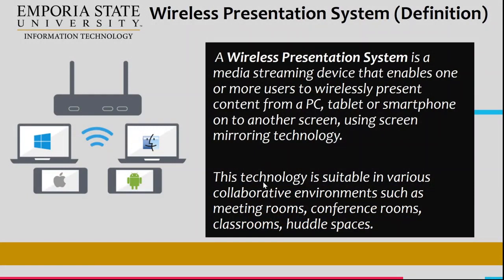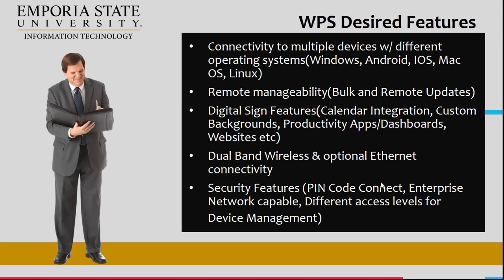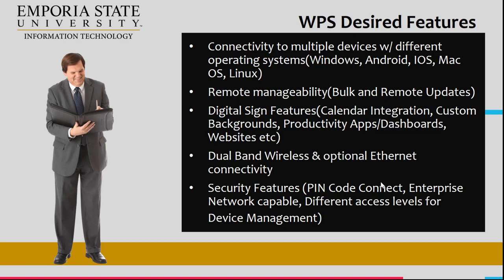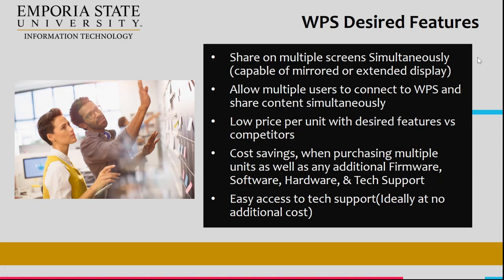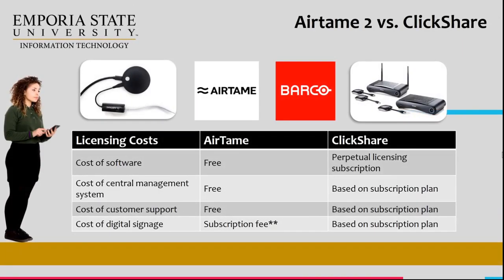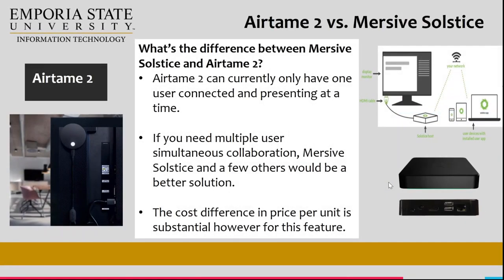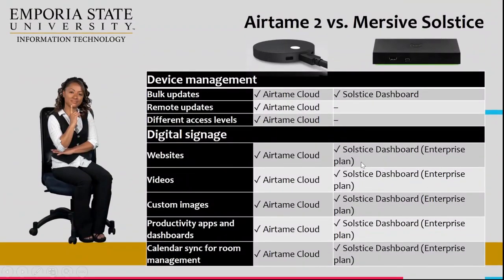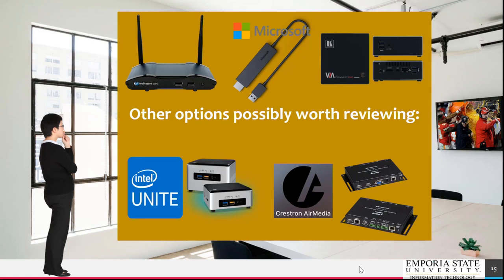CHOOSING THE BEST DEVICE MIRROR SOLUTION FOR YOUR CAMPUS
This session gives a general synopsis on some of the current wireless presentation devices and how to select one based on variable budget or need for campus learning spaces.

Presenters: Adam Sergeant, George Head
Moderator: Nikki Barnes
Tech Moderator: Saandhyarag Sasidhar